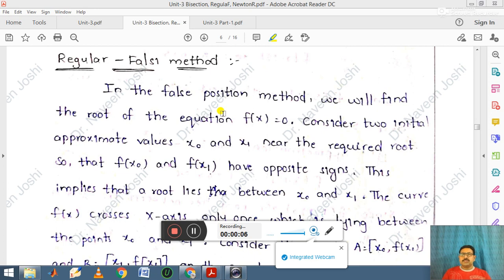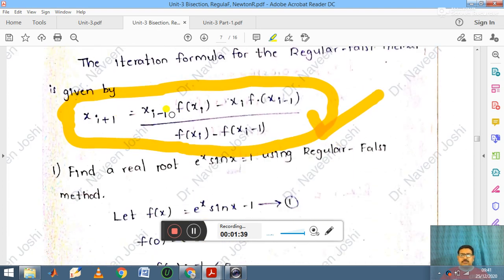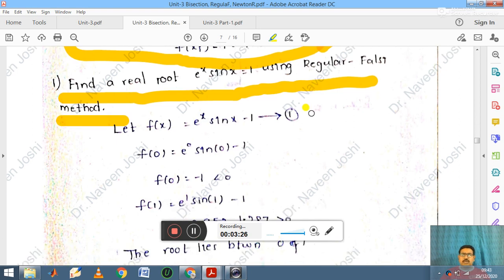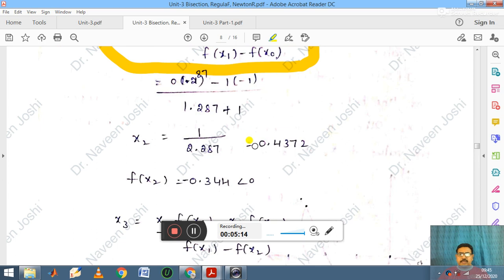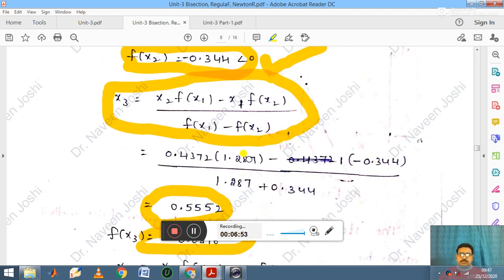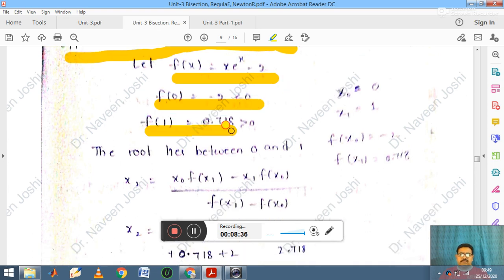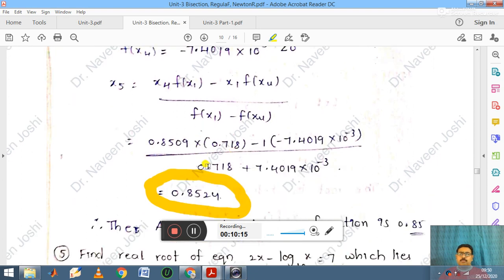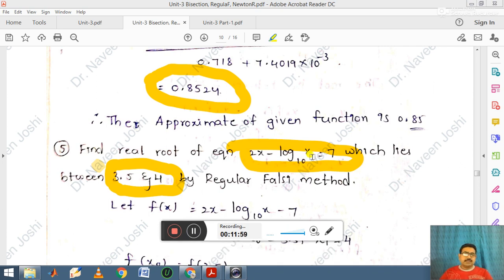Regula Falsi Method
Regula Falsi Method & Problems